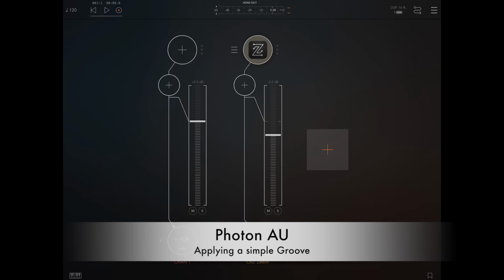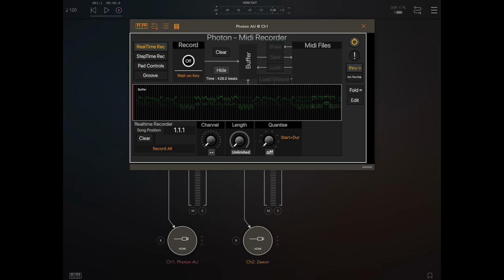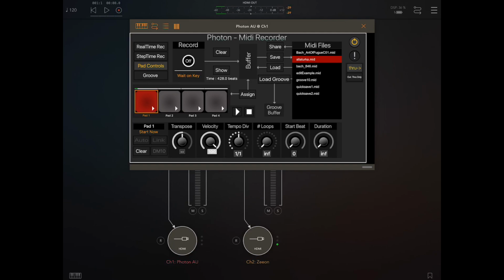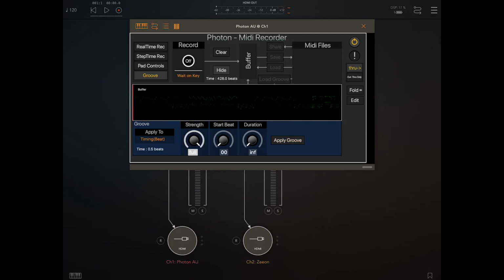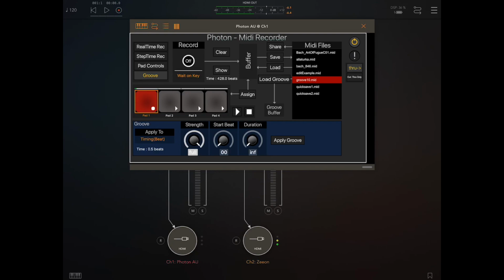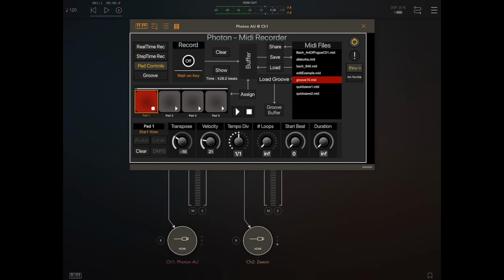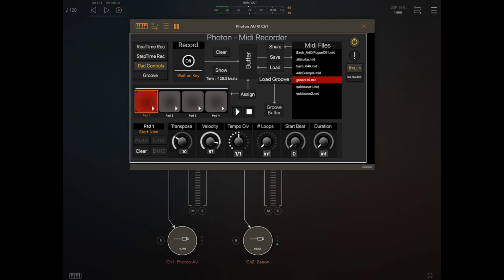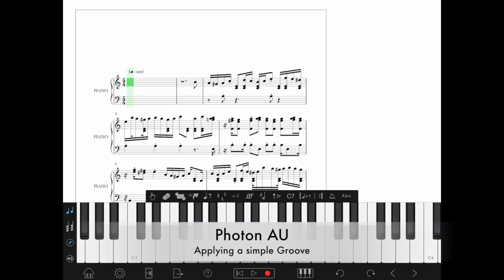Photon AU - Applying a simple Groove to a classical midi file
In this first short video, I show how a simple groove midi file (basically length of 0.5 beats and one note 0.25 beats long) is applied to Mozart's AllaTurka midi file to create a more Bach type feel as the notes are laid out one after another..